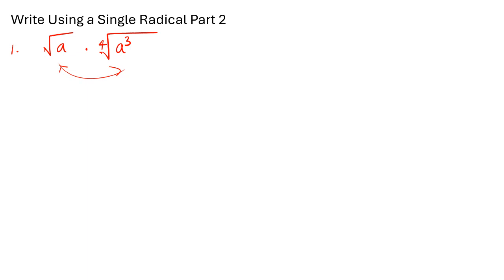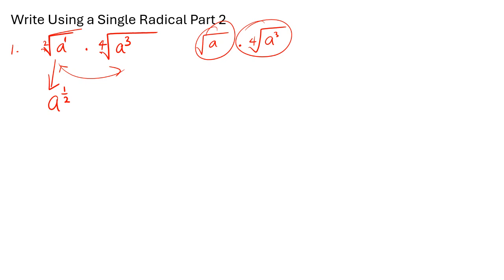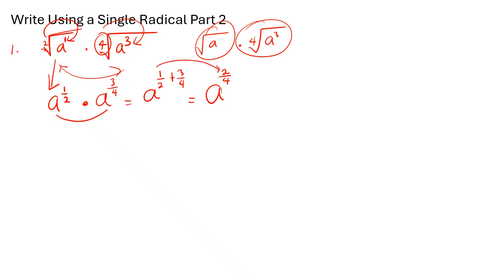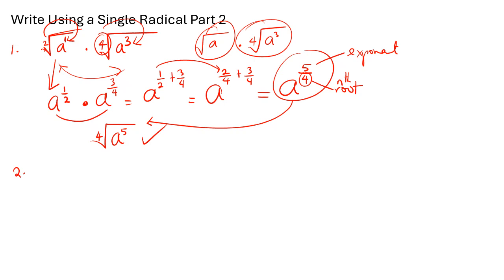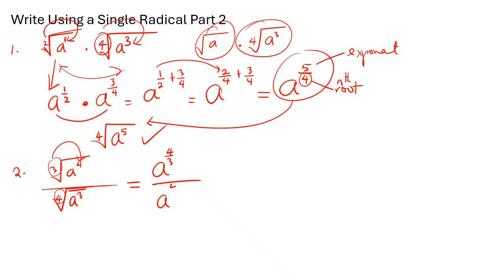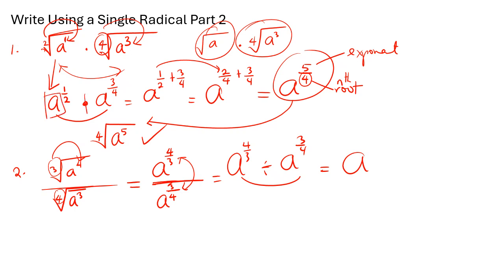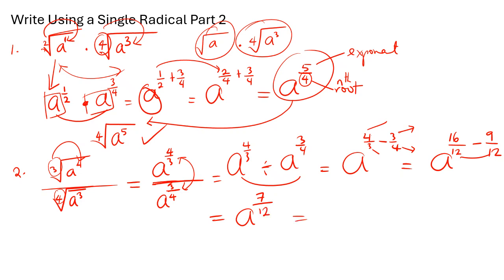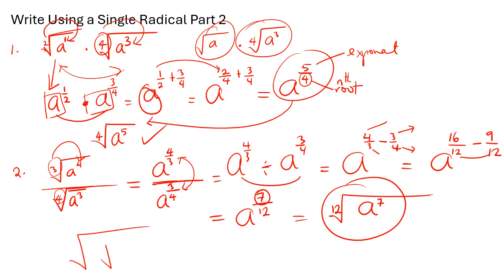A.1 Write Using a Single Radical Part 2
In this video, I will show examples of simplifying a expression(s) of multiple radicals using a single radical.